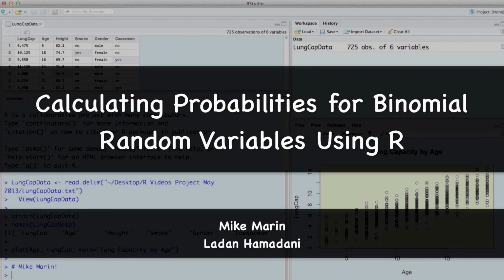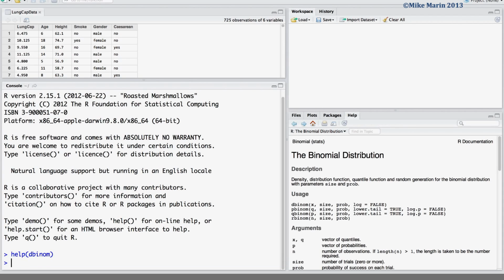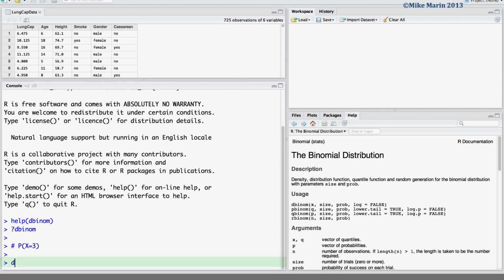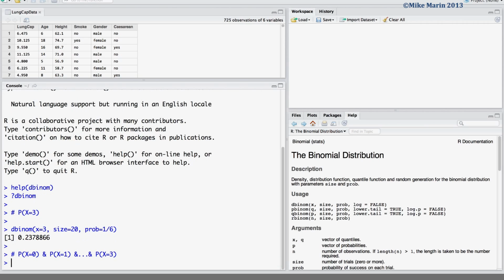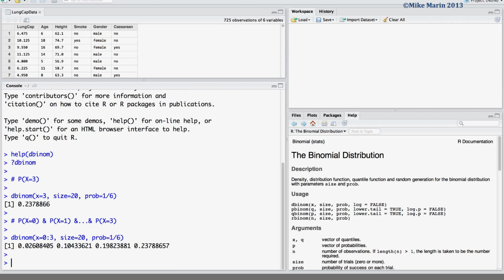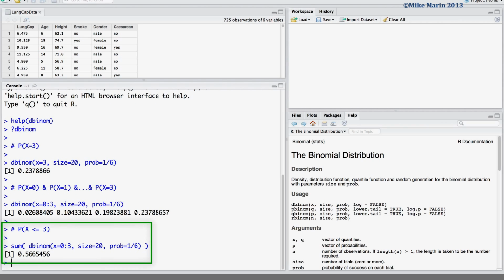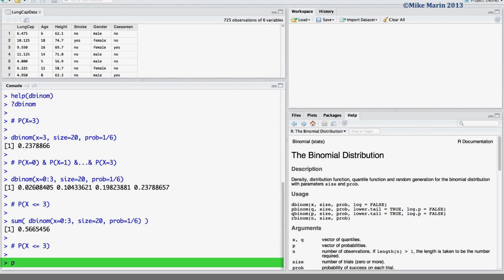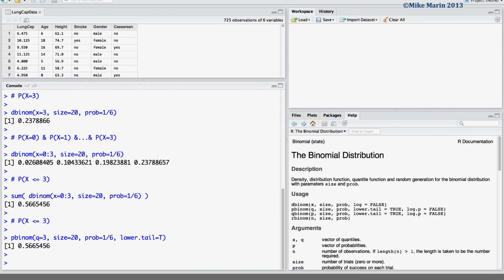Binomial Distribution in R | R Tutorial 3.1| MarinStatsLectures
Binomial Distribution in R: How to calculate probabilities for binomial random variables in R? (with example). Need More Statistics & R Programming Videos Tutorials? 👍🏼Best Statistics & R Programming Language Tutorials

►► Like to support us? Either way We Thank You!

In this R tutorial, you will learn to calculate probabilities for binomial random variables in R. Here we will use the "pbinom" and "dbinom" functions in R to calculate probabilities for the binomial random variables. We will also use "dbinom" function to have multiple probabilities returned in R and "sum" function in R to calculate cumulative probabilities for the binomial random variable. You will also learn to calculate cumulative probabilities in R for the binomial random variable using the "pbinom" function.

Table of Content:

0:00:10 introducing the binomial random variable used in this video and its characteristics
0:00:24 how to calculate probabilities for the binomial random variable in R using the "pbinom" or "dbinom" functions
0:00:32 how to access the help menu in R for calculating probabilities for binomial random variables
0:00:43 how to use the "dbinom" function in R to calculate probability for the binomial random variable
0:01:24 how to have multiple probabilities returned in R for the binomial random variable using the "dbinom" command
0:02:10 how to calculate cumulative probabilities in R for the binomial random variable using the "sum" function
0:02:45 how to calculate cumulative probabilities in R for the binomial random variable using the "pbinom" function
0:03:30 How to use "rbinom" function in R (to take random samples from a binomial distribution)
0:03:38 How to use "qbinom" function in R (to find quantiles for a binomial distribution)

These video tutorials are useful for anyone interested in learning data science and statistics with R programming language using RStudio.

Follow MarinStatsLectures

These videos are created by marinstatslectures to support some courses at The University of British Columbia (UBC) (IntroductoryStatistics and RVideoTutorials for Health Science Research), although we make all videos available to the everyone everywhere for free.